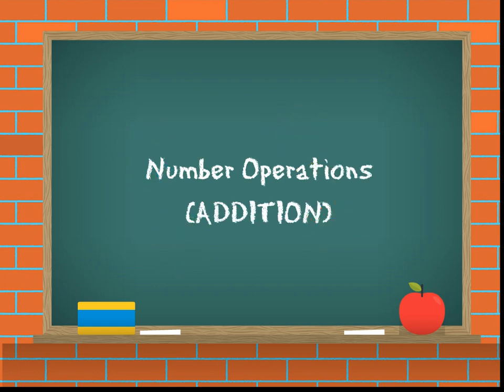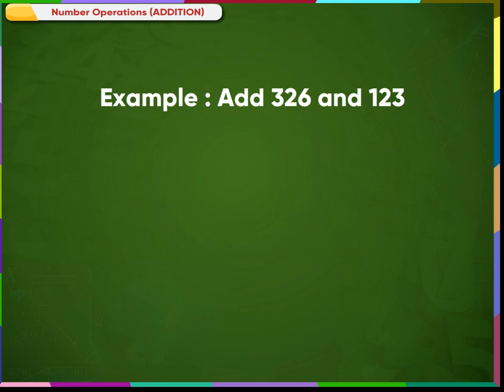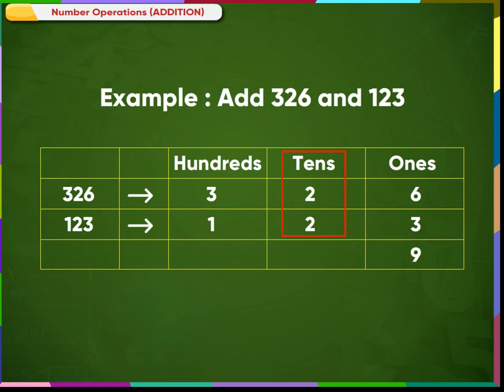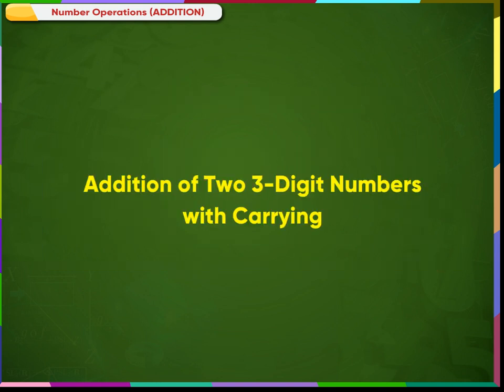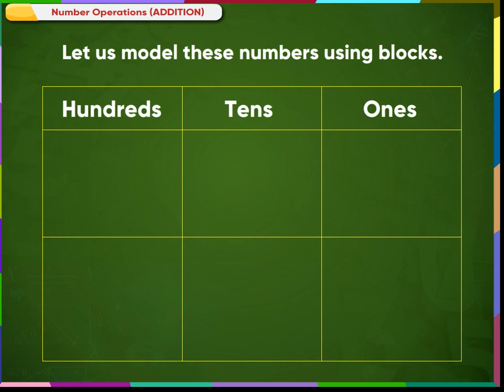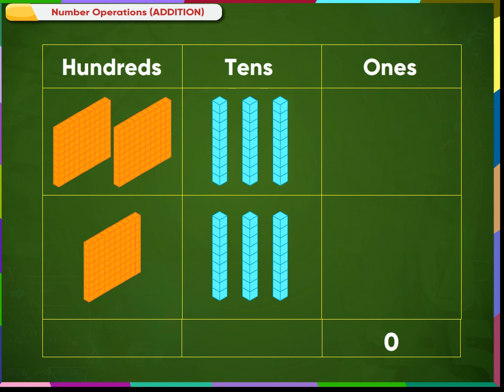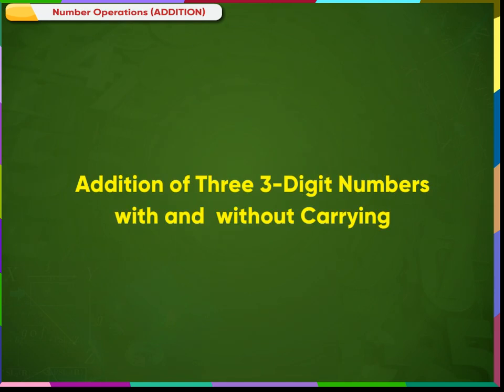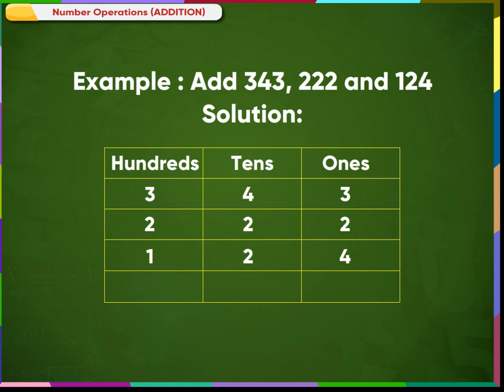Maths class-3 | Number Operations – Addition | Kriti Educational Videos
The video from Kriti Educational Videos explains the concept addition. This video explains about adding the two and three-digit numbers. This is done by using good examples. This video is suitable for class-3.
Contents of the video:
1. Addition  of two 3-digit numbers without carrying
2. Addition  of two 3-digit numbers with carrying
3. Addition  of three 3-digit numbers with and without carrying